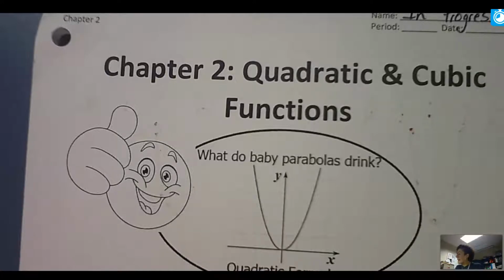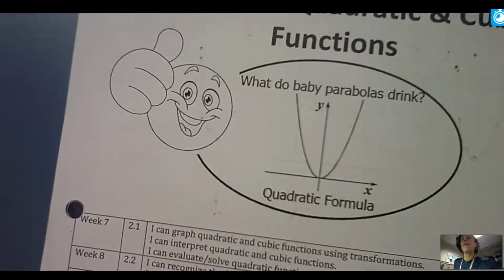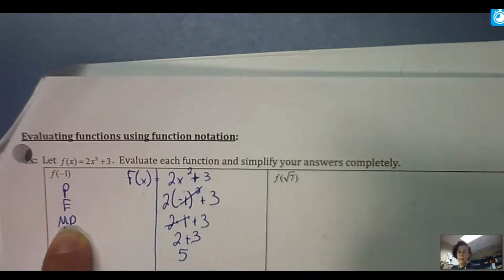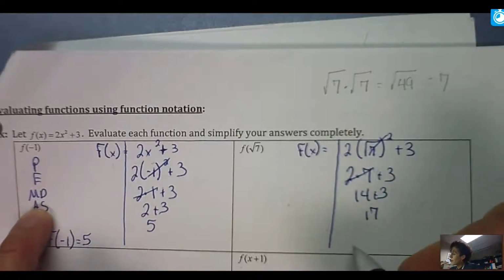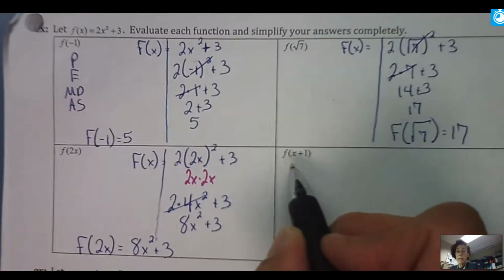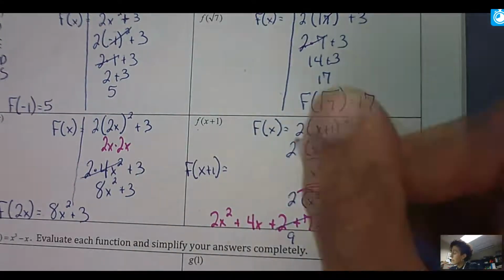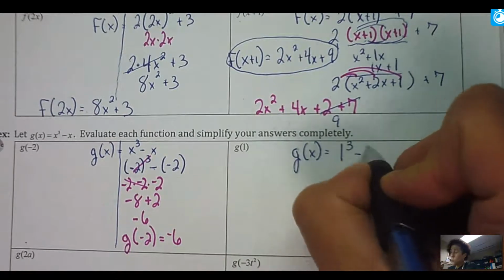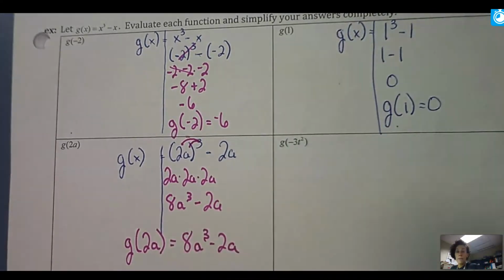Week 10, Page 6, Chapter 2 Packet